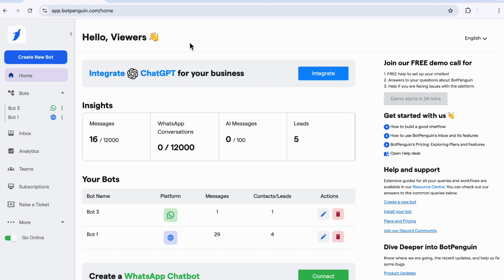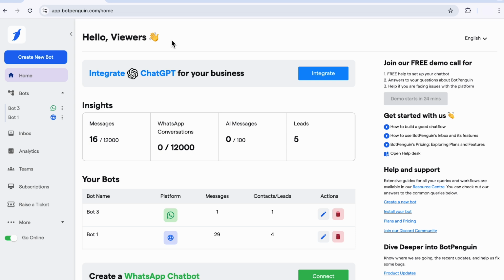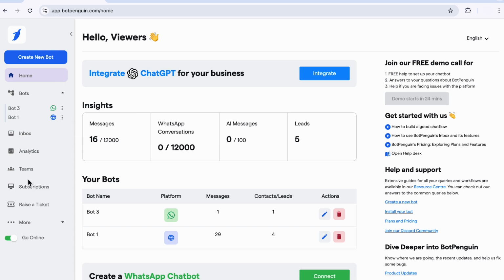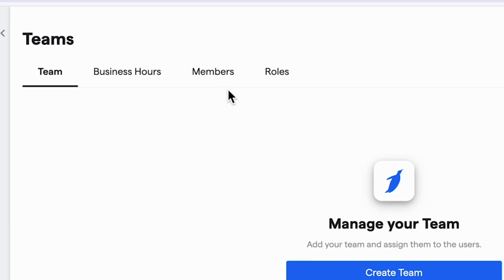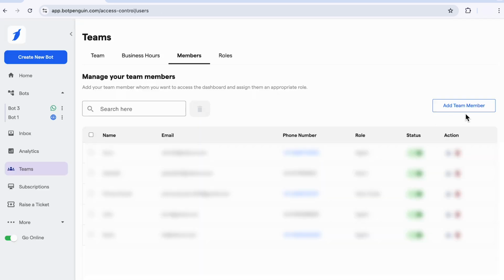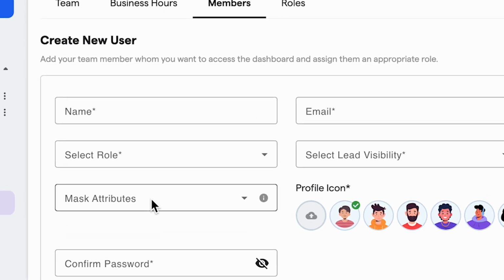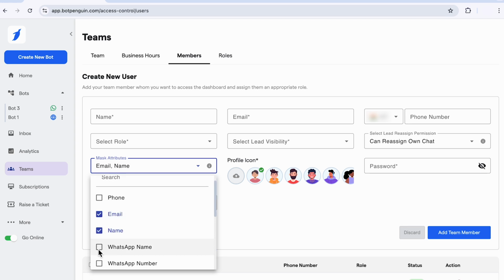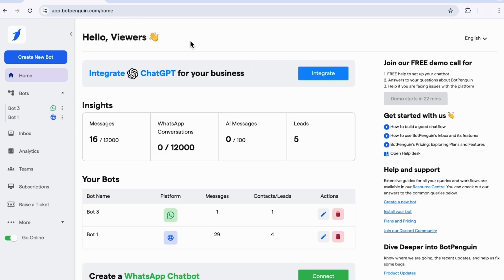How to Use Mask Attribute in BotPenguin | Secure & Format User Input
Want to control how users enter data in your chatbot? In this BotPenguin tutorial, learn how to use the Mask Attribute to format inputs like phone numbers, dates, or custom IDs...ensuring clean, consistent, and secure data collection.

Chapters:
0:16 – Introduction
0:25 – What is Mask Attribute
0:40 – Go to Team → Members section
1:03 – Add team member
1:16 – Use Mask Attribute (hide selected fields)
1:34 – Summary & Help documentation

Whether you're capturing leads, booking appointments, or verifying users, input masking improves both accuracy and user experience.